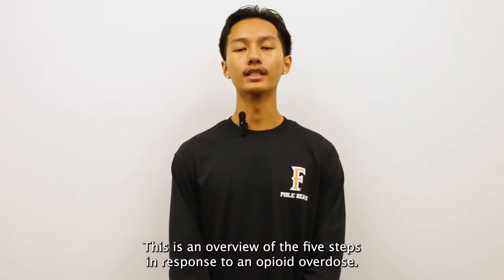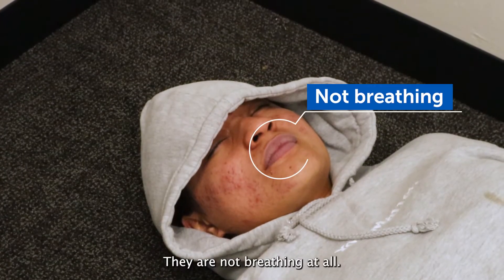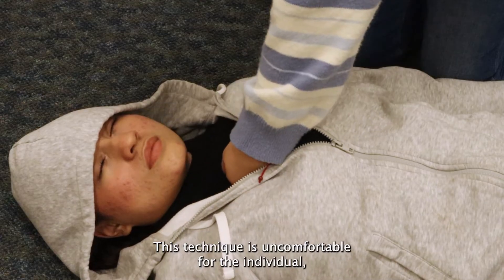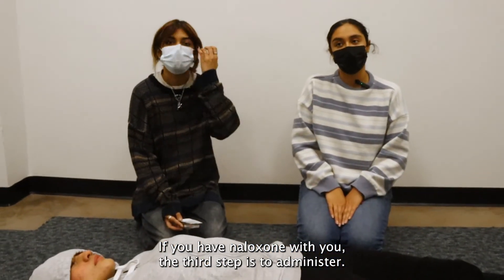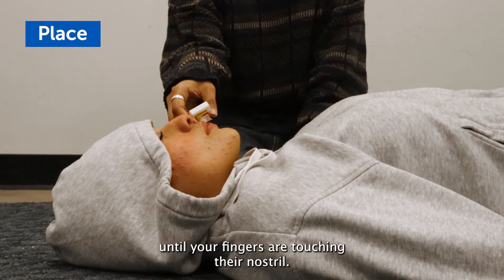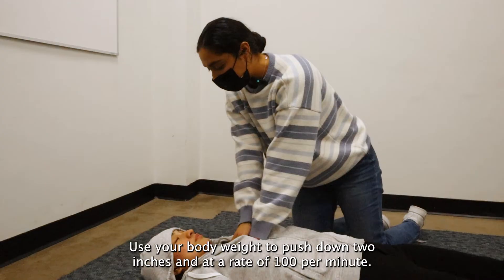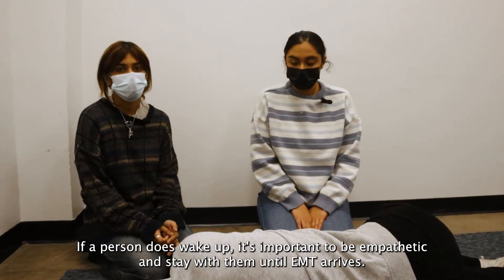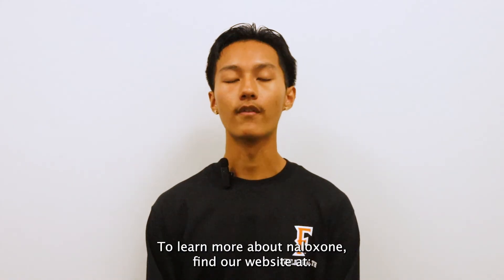Naloxone Overview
Opioid overdoses remain a serious concern in California, especially for our CSUF community. This informational video provides a quick overview of the signs of an overdose, the steps to respond to an overdose, the opioid overdose reversal medicine called Naloxone, and access to further training through TitanWELL.